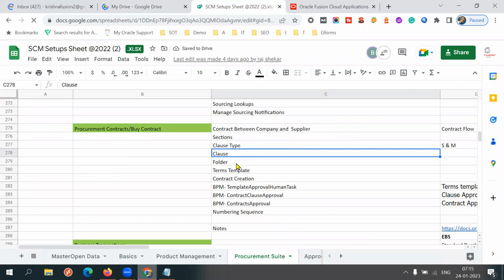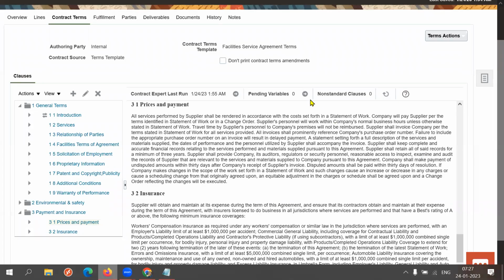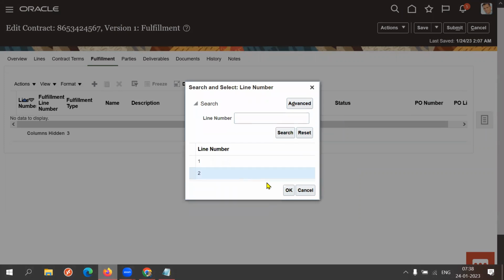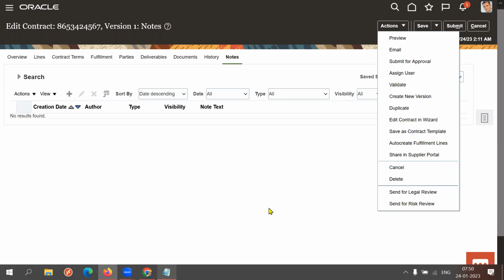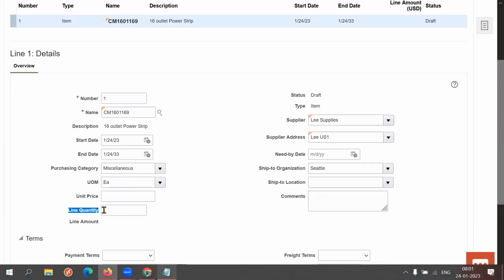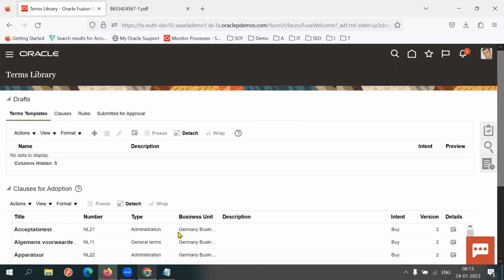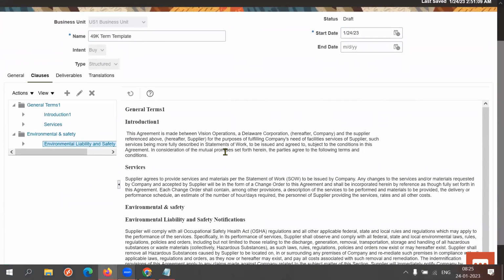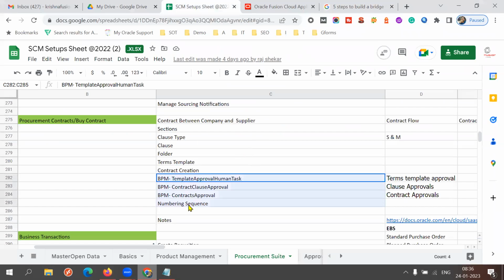PRC 26 SCM 48 49th batch@24 01 2023 Procurement Contracts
procurement contracts